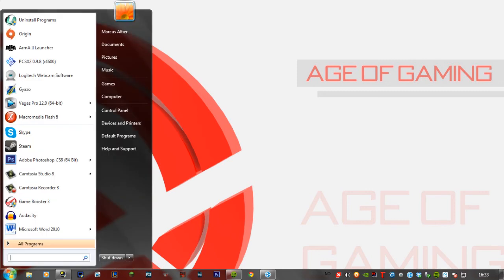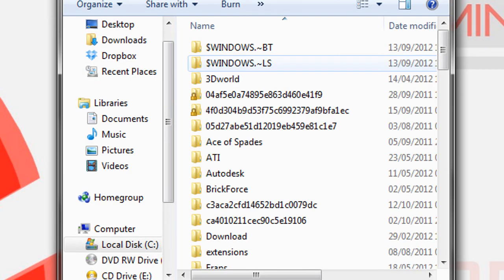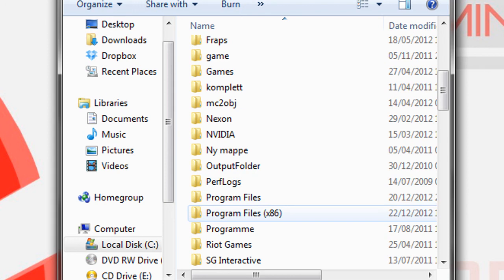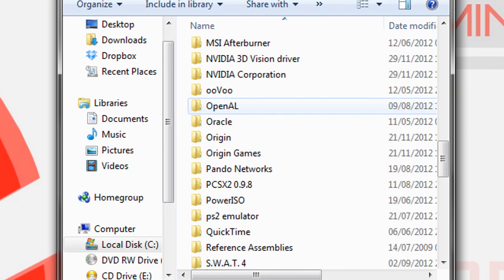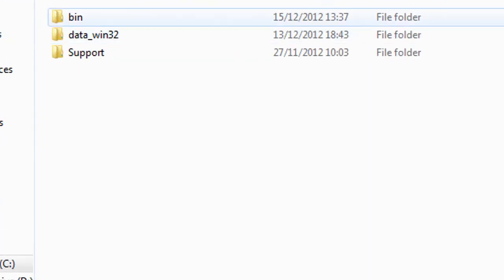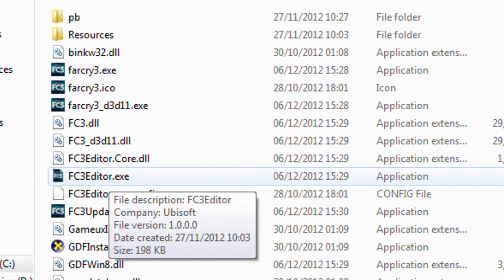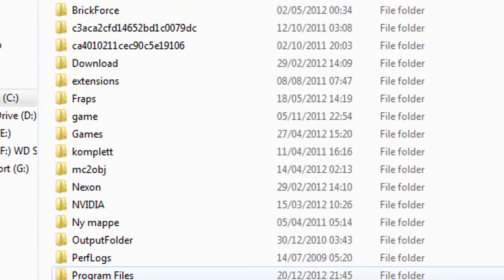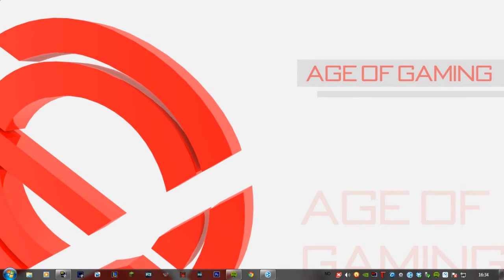How Do I - Find Far Cry 3 Map Editor? (Tutorial)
Blow Me Balonies!
Since so many people have been asking I decided to make a tutorial on how to direct to the Far Cry 3 Map Editor.exe Watch it and be amazed.
Btw, I wasn't kidding about the shank part.